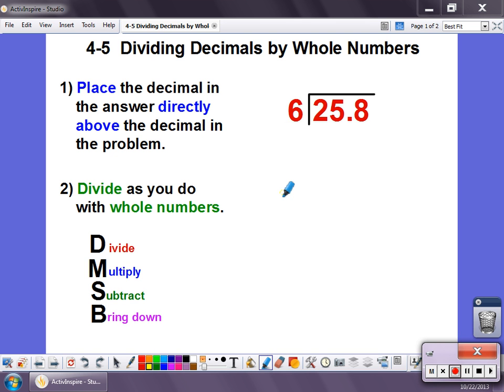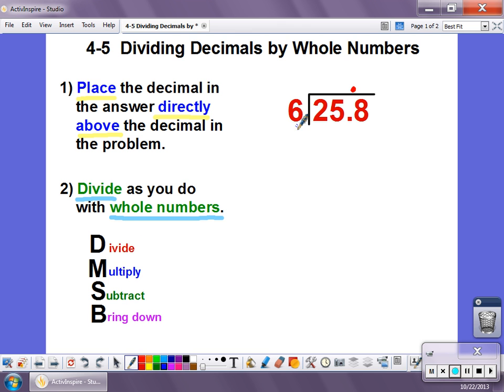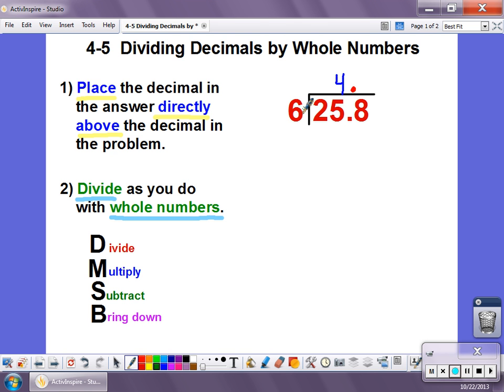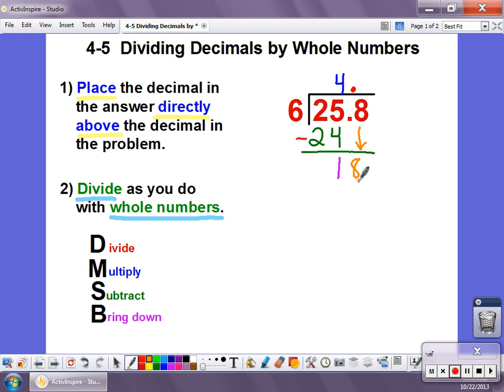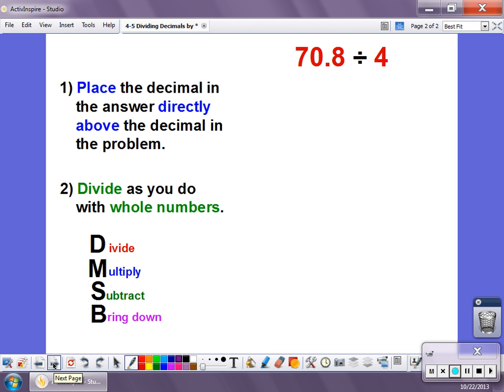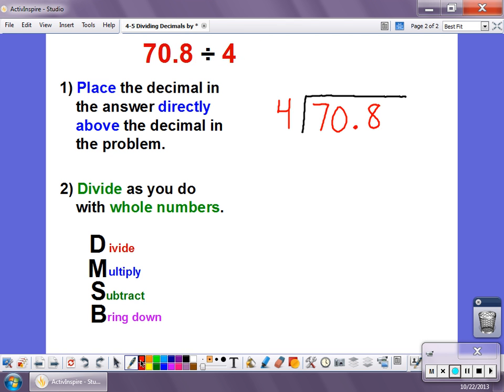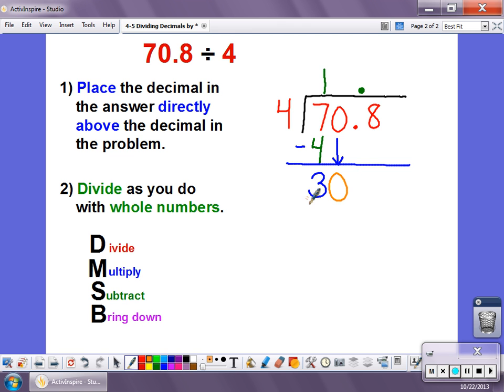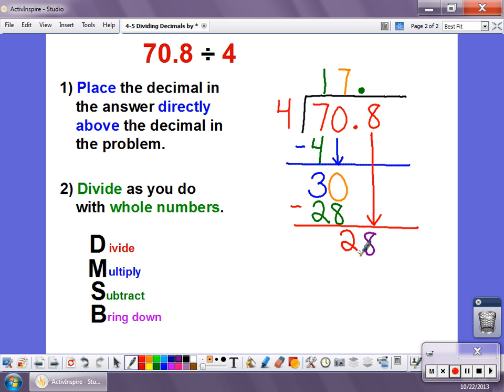4-5 Dividing Decimals by Whole Numbers